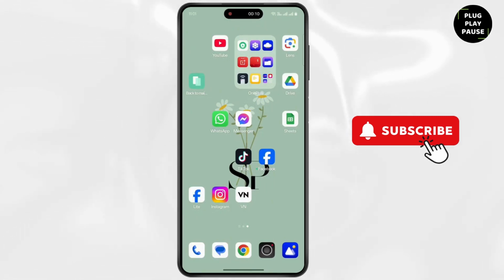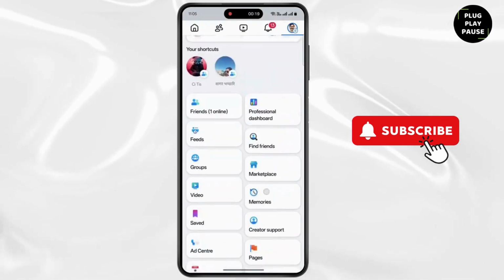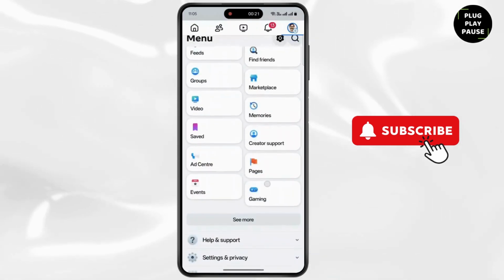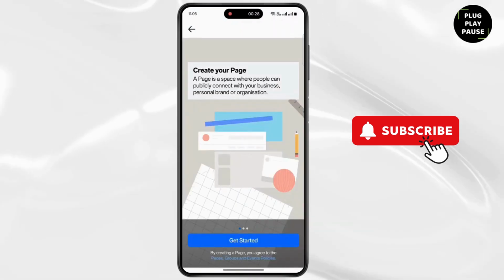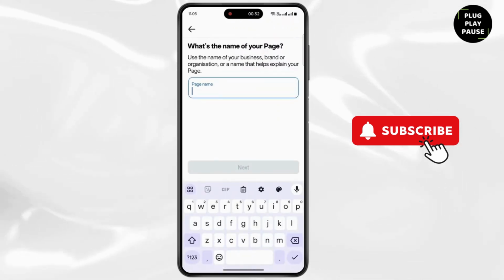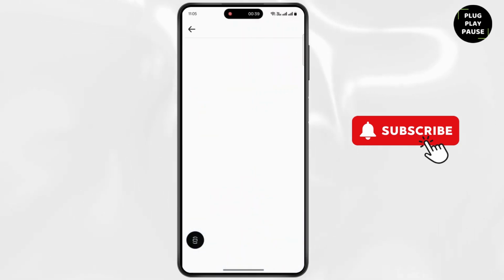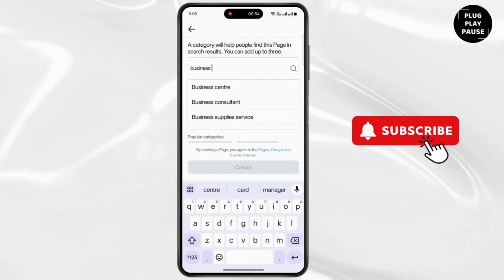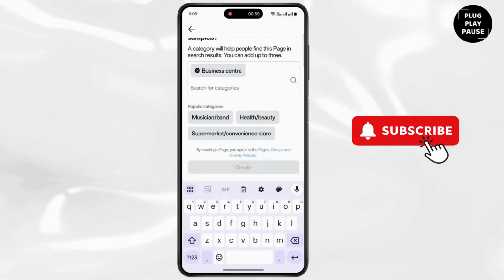How to Create A Facebook Business Page ?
Hello Guys,

Welcome to our step-by-step guide on How to Create A Facebook Business Page! If you're looking to establish your brand or business online, creating a Facebook Business Page is essential. This video will walk you through the process of setting up your page from start to finish. Whether you're a small business owner, entrepreneur, or just looking to expand your reach, this guide will show you everything you need to know to create a professional Facebook Business Page, optimize it for growth, and connect with your target audience.

In this video, we will show:

Tips for optimizing your Facebook Business Page
How to manage your Facebook Business Page settings